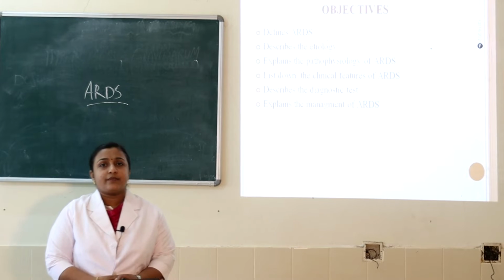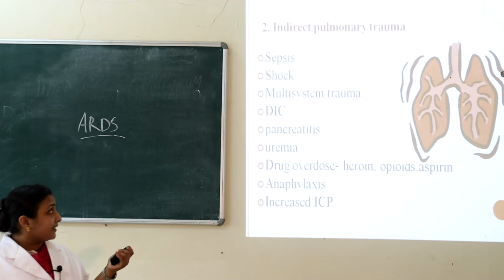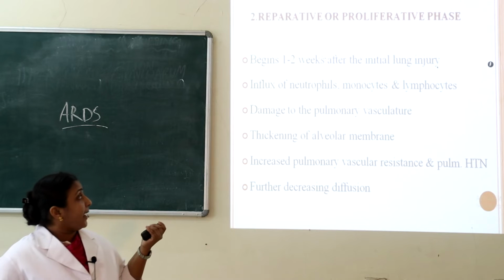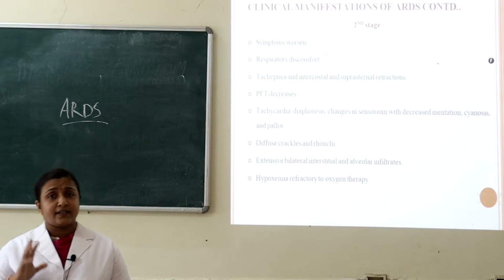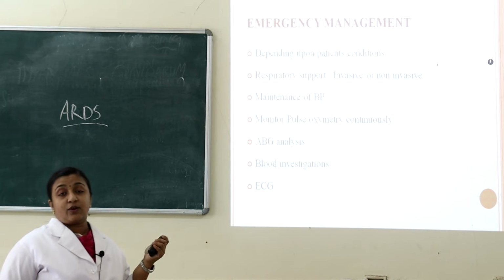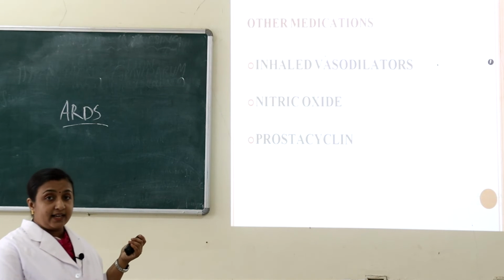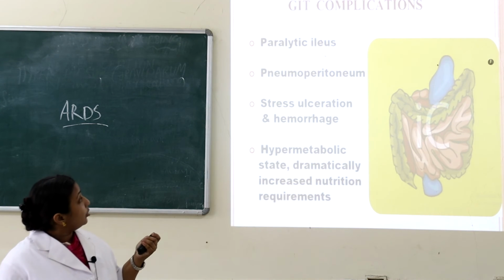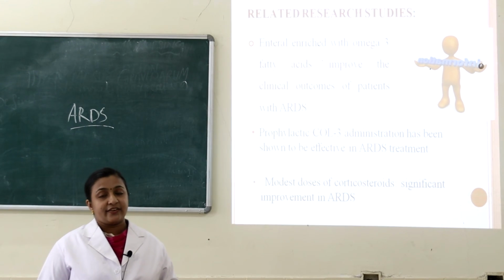Class on Acute Respiratory Distress Syndrome (ARDS) taken by Ms Anila James ,Lecturer,JMCON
Acute Respiratory Distress Syndrome (ARDS)  class is especially for the nursing students. This is a abnormal condition of the respiratory system.